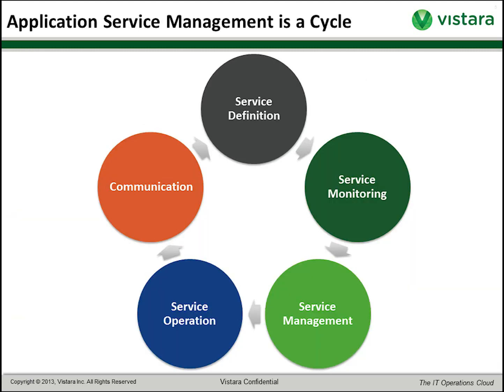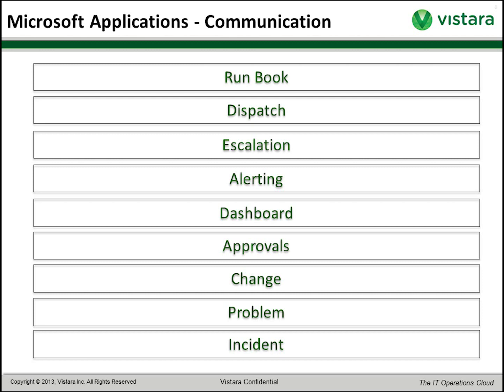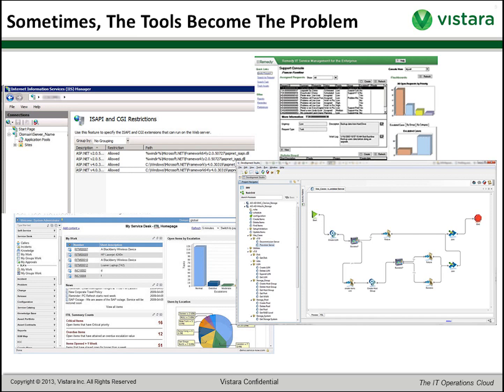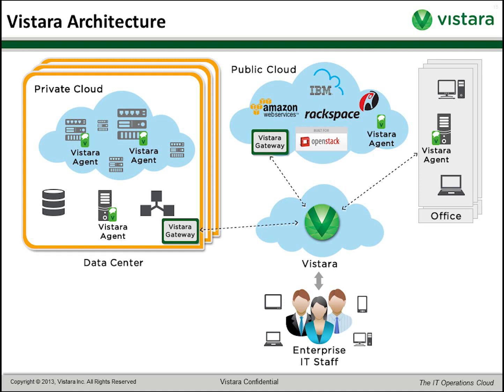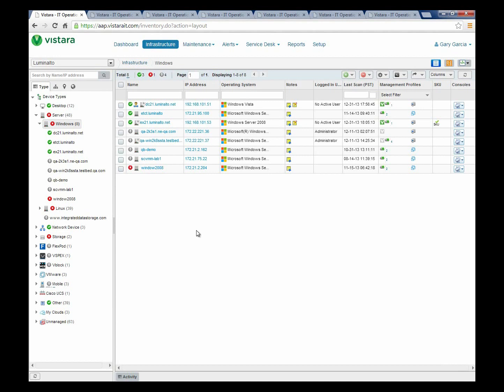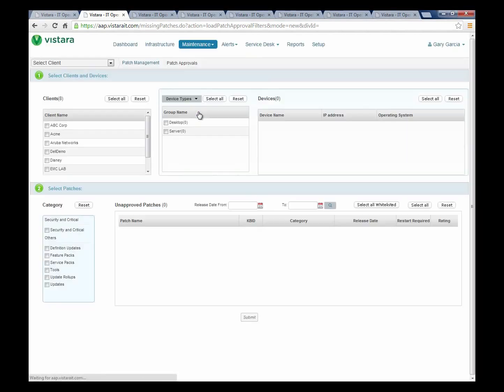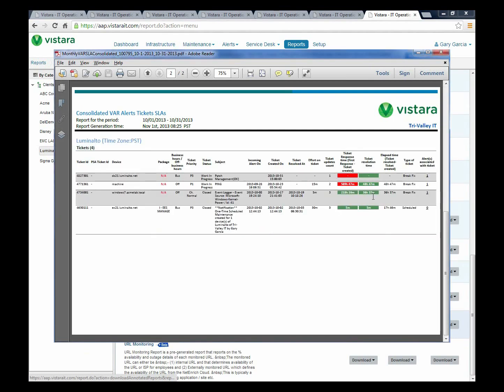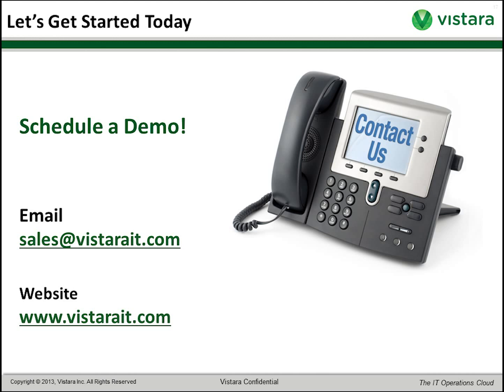Managing Microsoft Applications and Windows Servers with Vistara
This 45 minute webinar discusses on ensuring high availability and performance for popular Microsoft applications like Active Directory, Exchange, SharePoint, SQL Server, and Dynamics. Learn how to monitor and manage your Microsoft software and the rest of your physical and virtual IT infrastructure through a single pane of glass using Vistara's unified IT operations management capabilities.